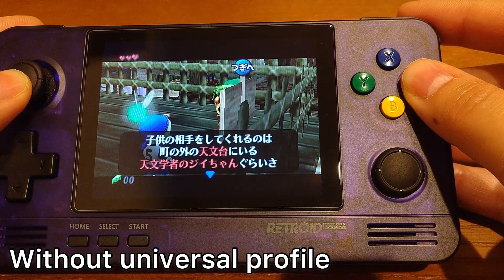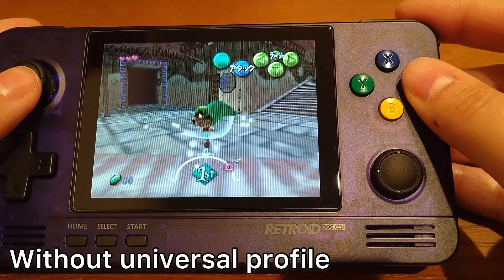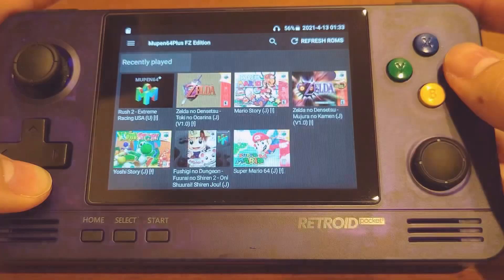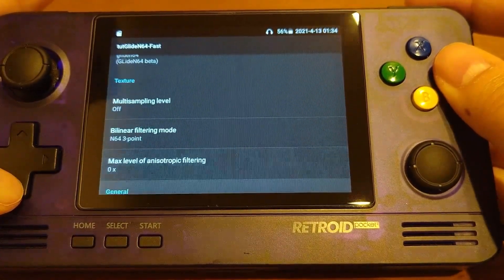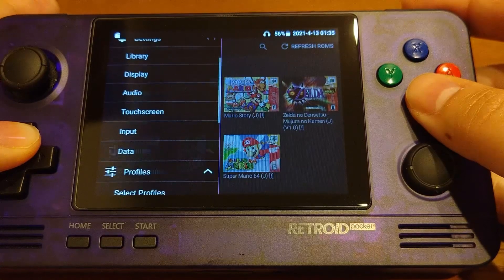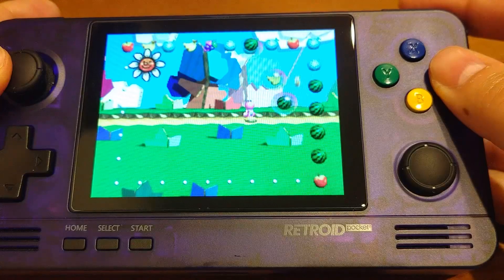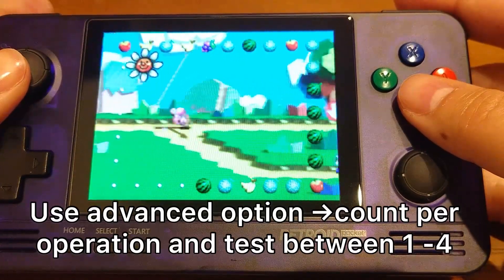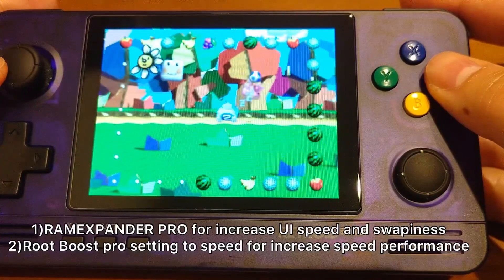The Magical universal profile for Mupen64 FZ on Retroid Pocket 2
This is a tutorial for setting the universal profile in Mupen64 FZ that allows you to play 90%of the N64 games on Retroid Pocket 2. Credits to the research by ExpertWooden.

The Mupen64 FZ that I am using